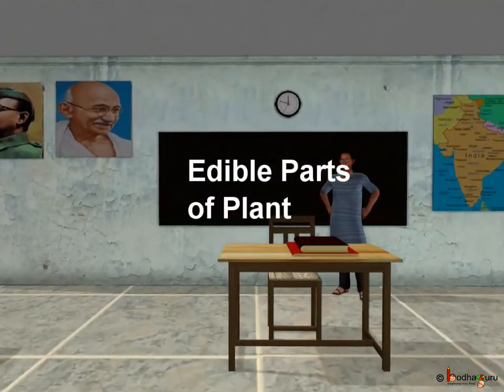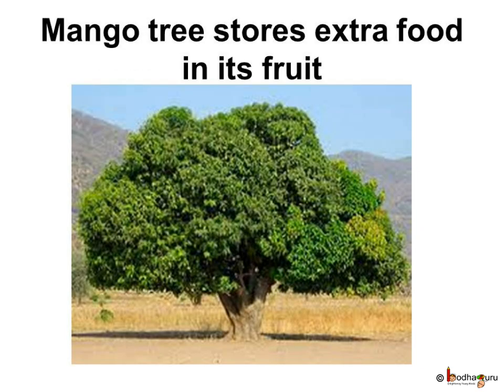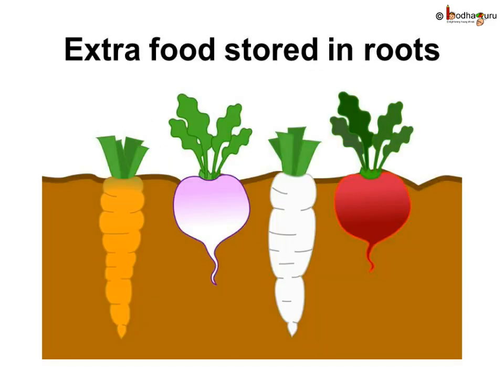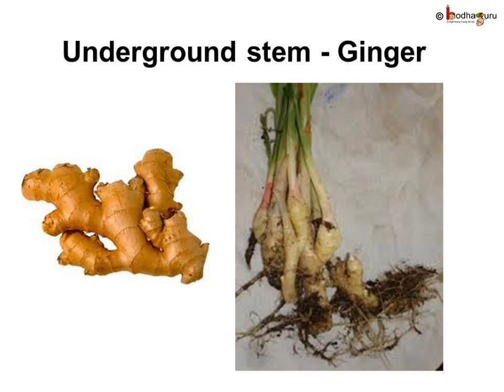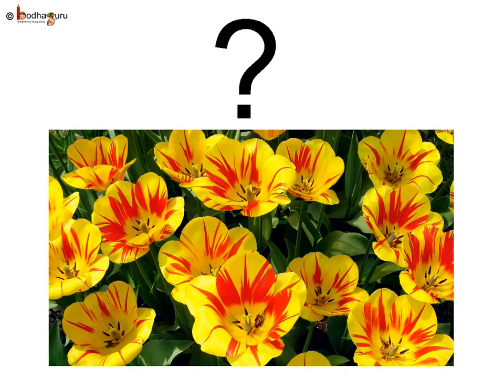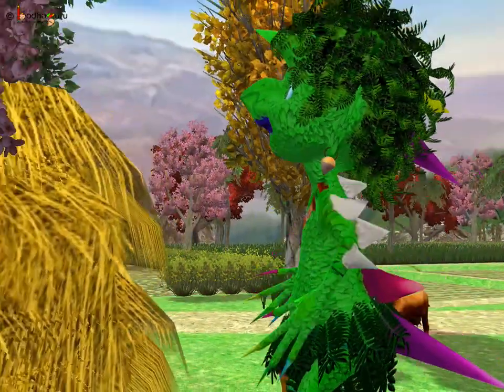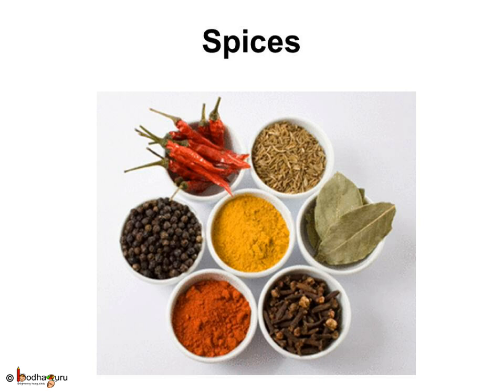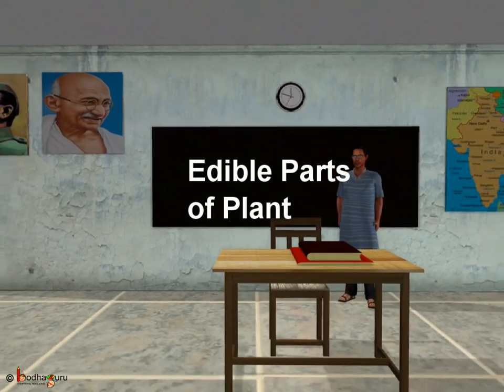Science - Edible Parts of Plants - English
It explains which parts of plants we eat (e.g. we eat roots like carrot, we eat stems like potato, we eat leaves like cabbage etc.).

The topic starts with a funny short animated story -- The Veggie Monster, which helps to learn about edible parts of plants with fun, watch

Learn the about plant parts and make your own plant by joining parts. Play the game -- Rebuild the Farm, download

Learn the about plants parts, pluck the fruits in time, play -- Pluck the fruits, download

Learn the about plants, be a farmer and reap the harvest with -- Reap the Harvest, download

Team BodhaGuru